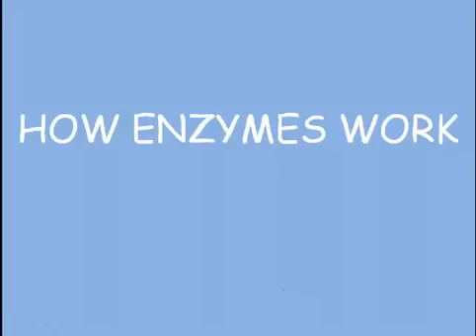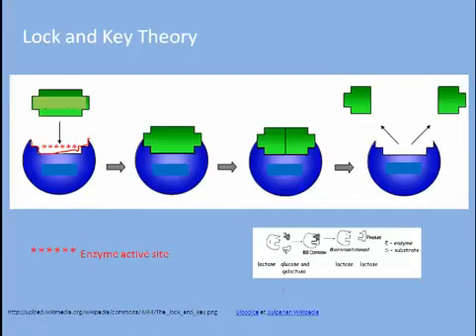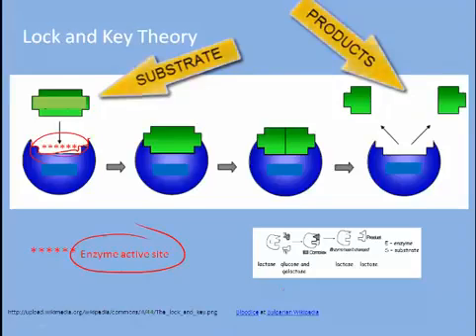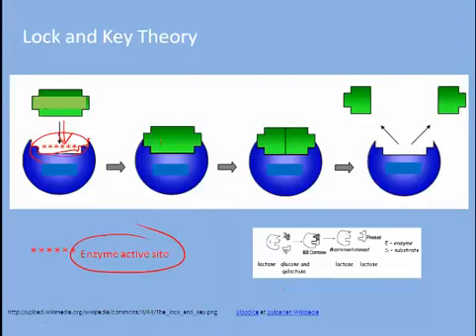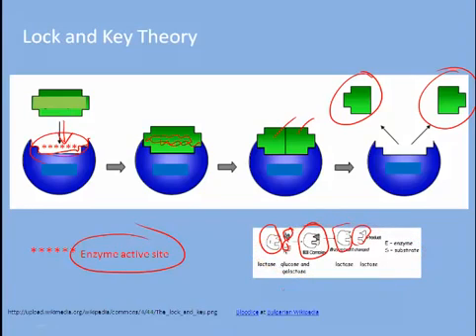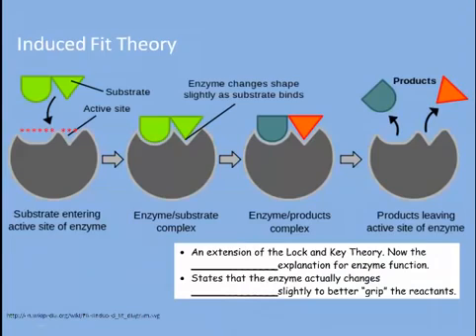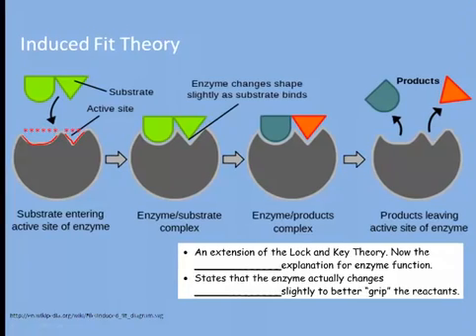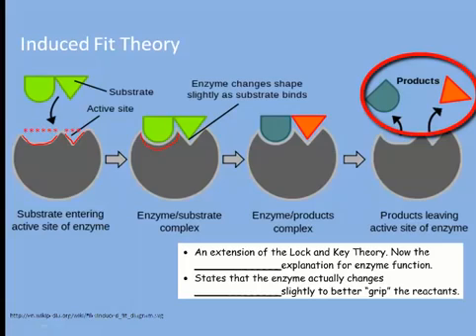A Level Biology - How Enzymes Work, Lock & Key